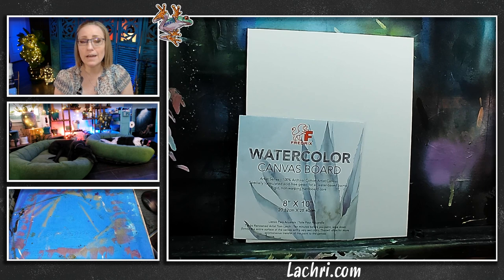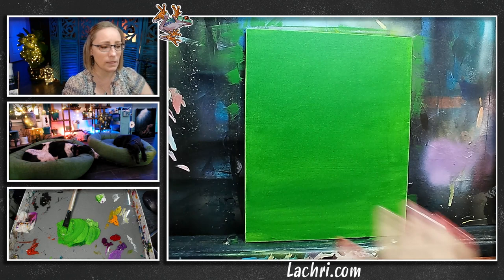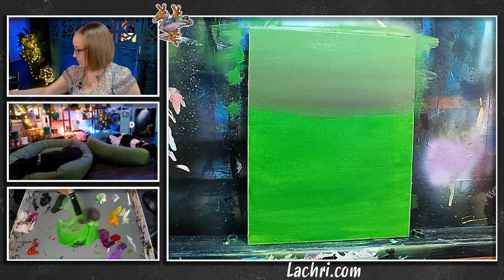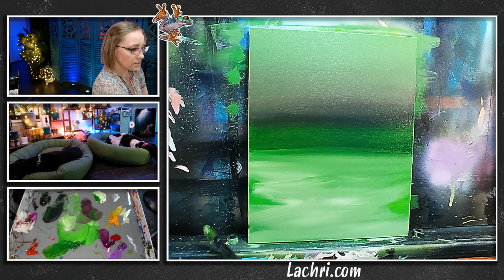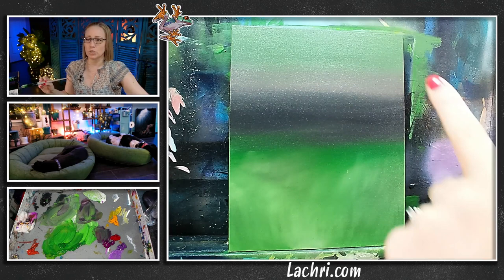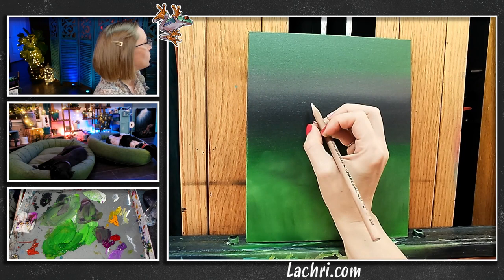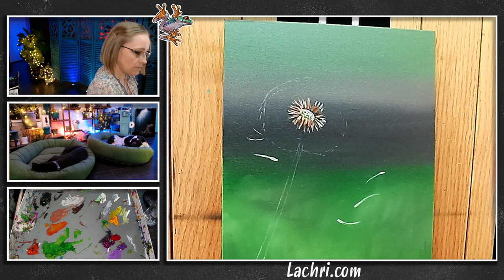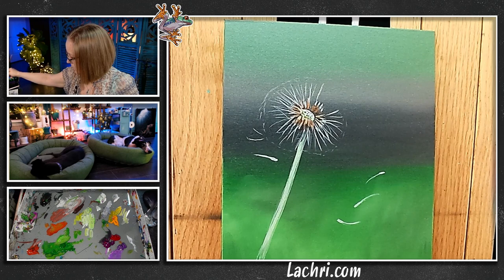Can't Believe How Easy This Dandelion Acrylic Painting Is!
Paint an easy dandelion with me in this full acrylic painting lesson for beginners!

★ Fredrix 8x10" Fredrix watercolor canvas board (provided by fredrix)
★ Liquitex high gloss varnish